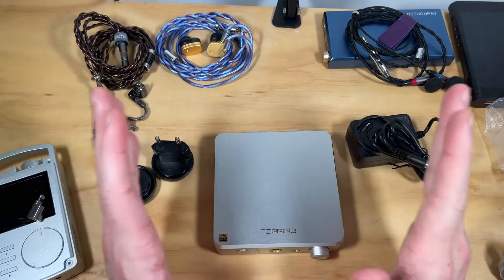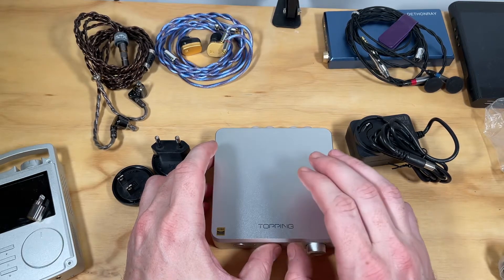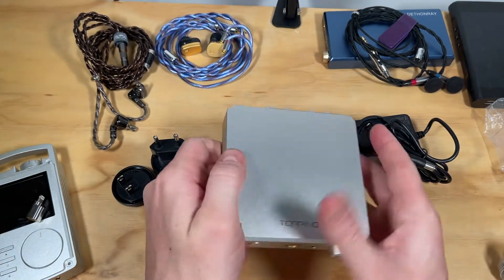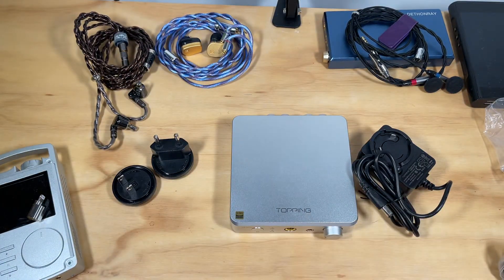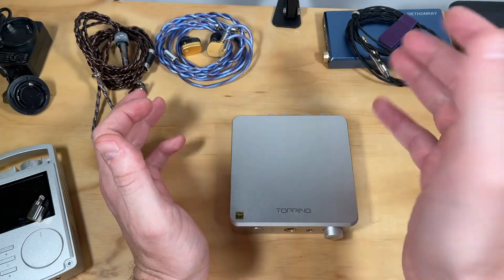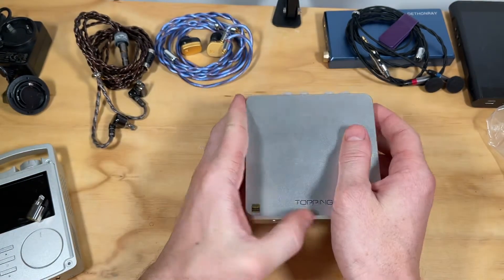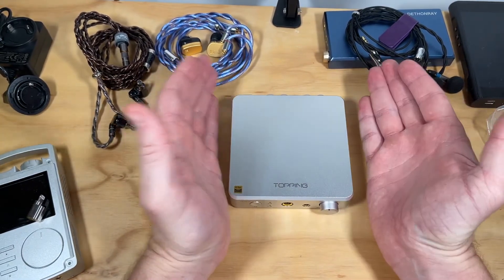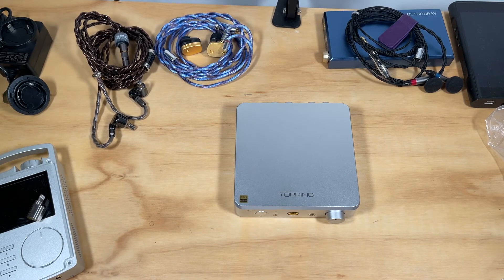Topping A50s Desktop Amplifier Review - Massive Power!!!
The Topping A50s Amplifier is an unbelievably powerful and transparent amp that can drive even the most demanding audiophile headphones to their full potential! This is a quick review and we would like to point our readers to the audio science review forum for the technical measurements as their forum is the gold standard of technical evaluation and unbiased factual results on amp performance!

Audio Levels is a participant in the Amazon Services LLC Associates Program, an affiliate advertising program designed to provide a means for sites to earn advertising fees by advertising and linking to Amazon.com.